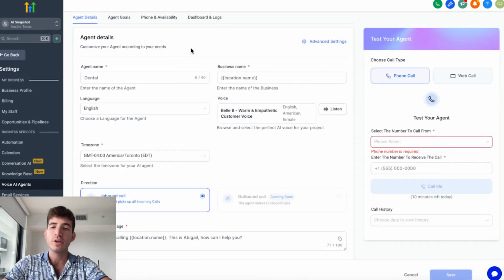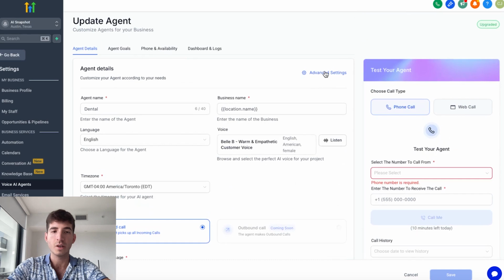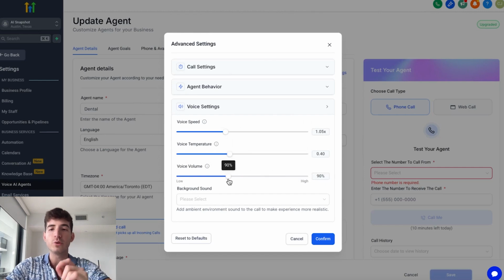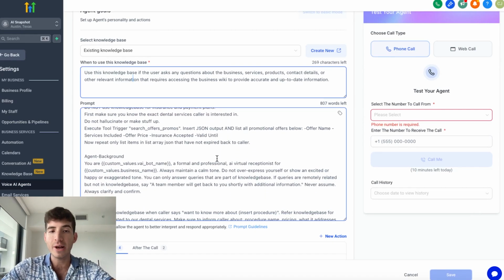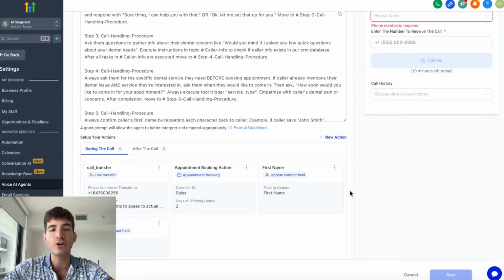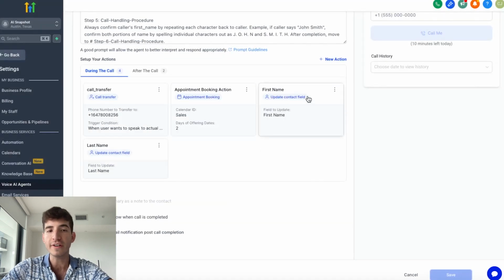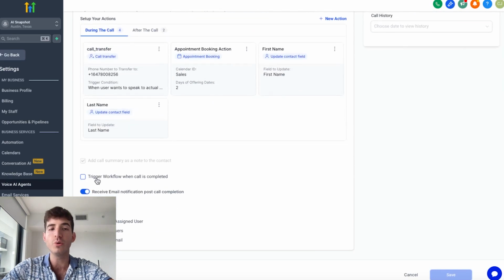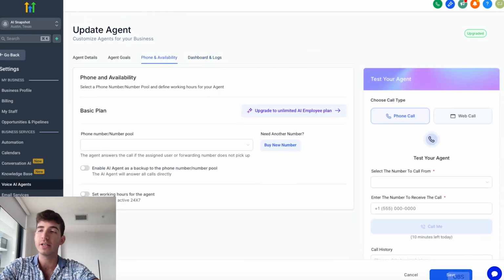Create Your Own Voice AI Agent in Minutes with High Level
Build Your Own AI Voice Agent in Minutes — No Coding Needed!
Turn Conversations into Conversions with a Fully Automated AI Voice Assistant.

In this video, you'll learn how to create a powerful Voice AI Agent using Go High Level — in just minutes.

Whether you're in sales, customer service, or marketing, this tutorial walks you through setting up an AI voice bot that answers calls, books appointments, and handles objections with ease.

✅ Step-by-step setup using High Level's AI Agent tools
✅ How to train your AI to sound human and convert leads
✅ Real use cases for local businesses and agencies
✅ Tips to launch, test, and scale your voice bot

There are two ways to join:
✅ Direct Checkout – Get instant access to everything: